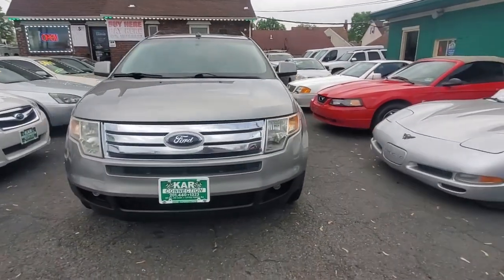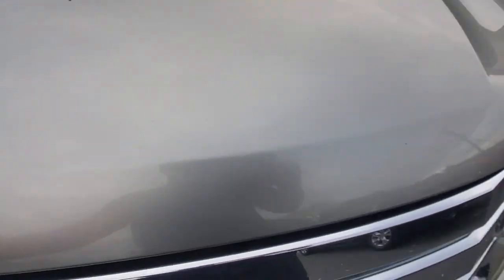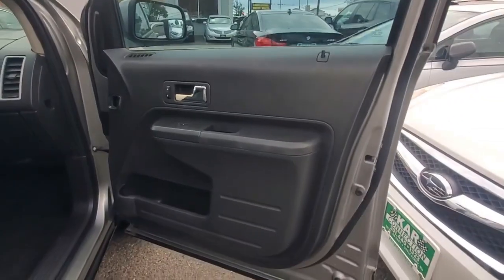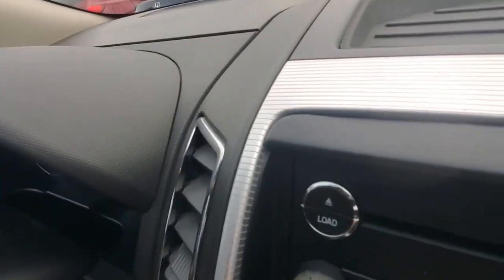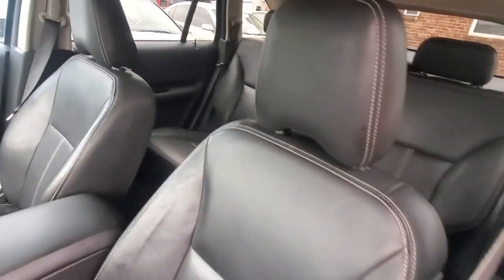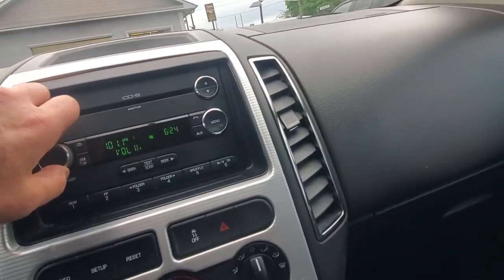2008 Ford Edge Limited -$4995- Runs Excellent- very clean!!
Don"t forget to ask about our finance options
We offer warranties on all our inventory including motorcycles